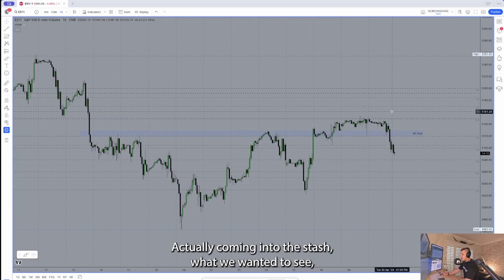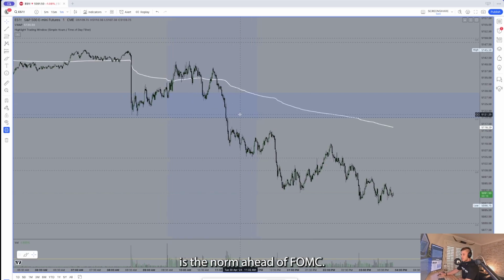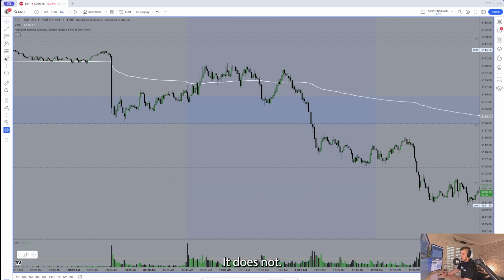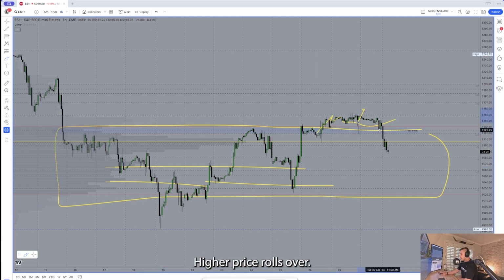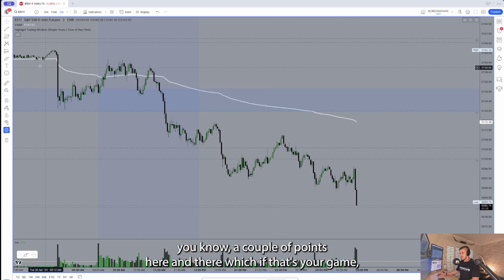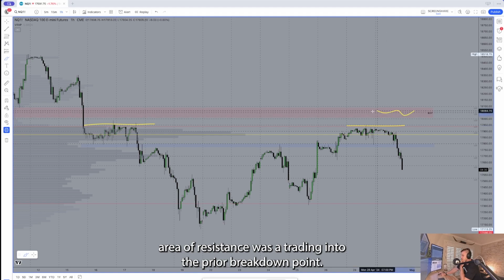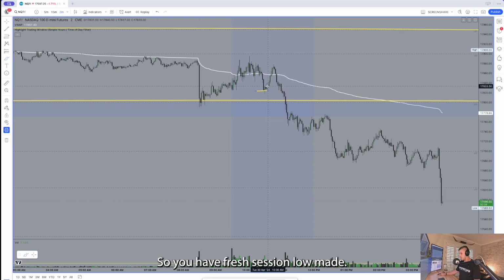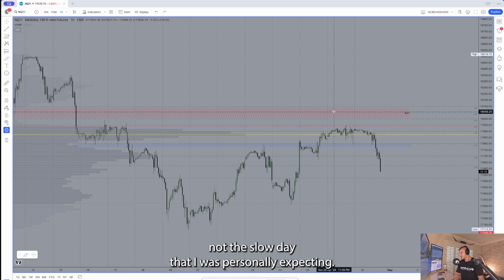NEXT LEG LOWER BEGINNING? | Market Outlook | ES/NQ Analysis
Session recap going over today's breakdown play, the current market structure, and what we are watching for tomorrow with FOMC.

Timestamps:
00:00-08:13 - ES Analysis: Recap of trading activity, key resistance levels, and expectations ahead of FOMC and other economic data.
08:13-14:13 - NQ Analysis: Discussion of NQ setups, resistance challenges, and trading expectations for the upcoming session.